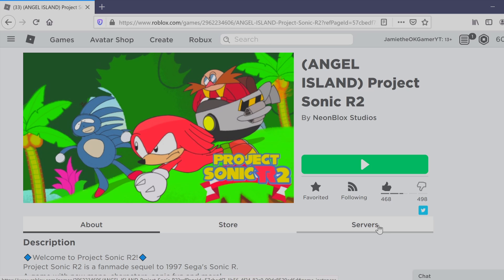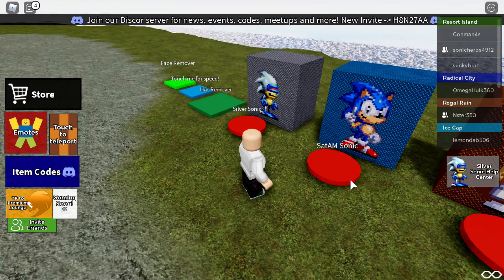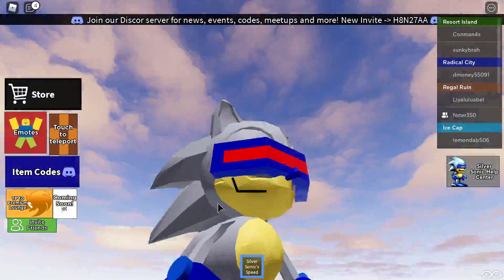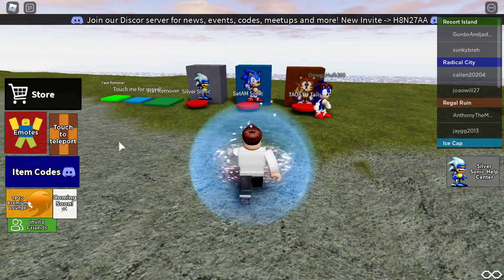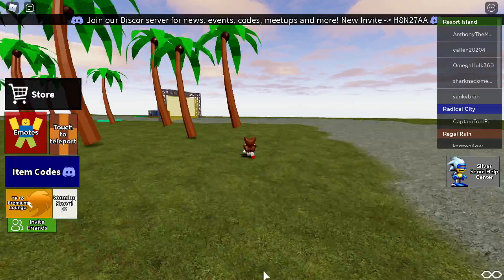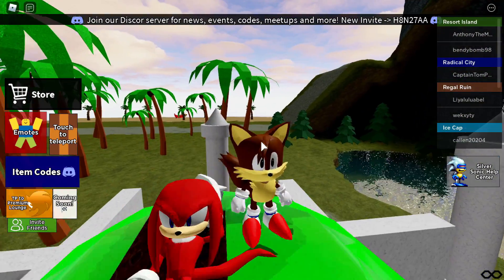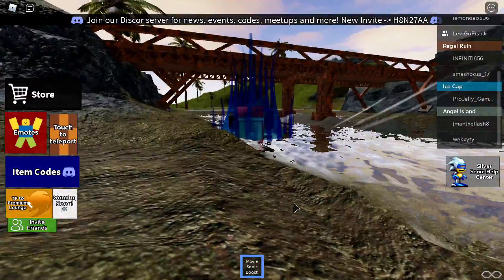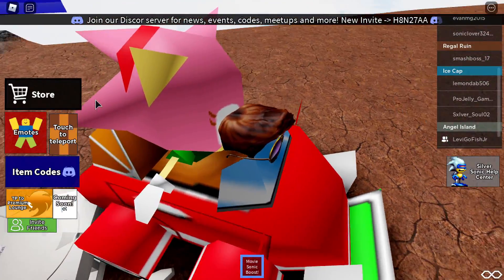SILVER SONIC! *Angel Island Zone* PROJECT SONIC R2! Roblox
Angel Island Zone has now been added along with 3 new characters and a badge!! :D